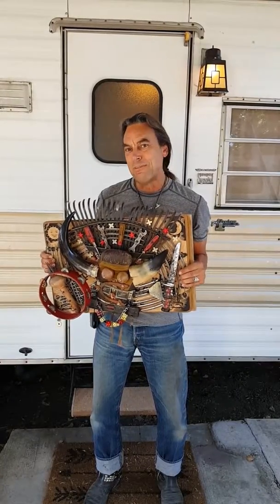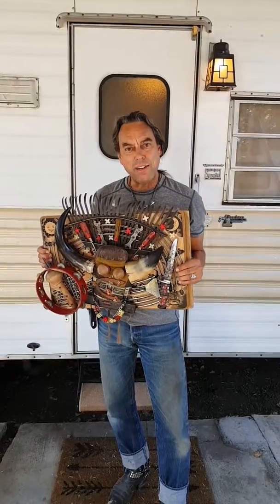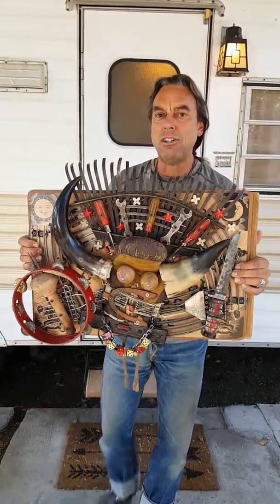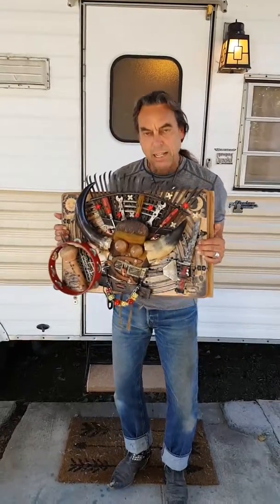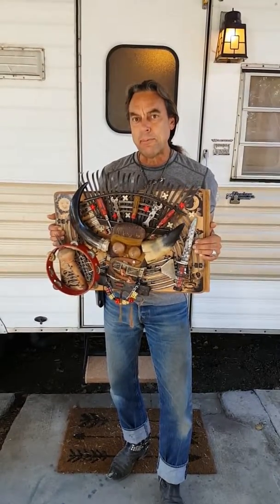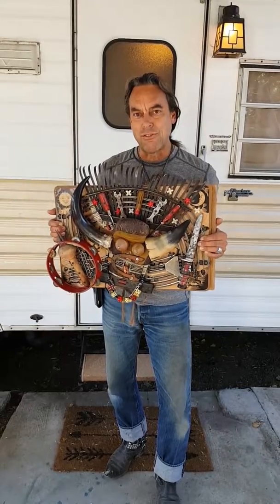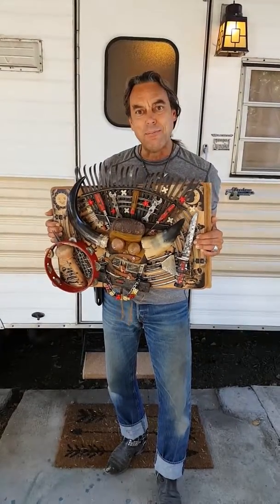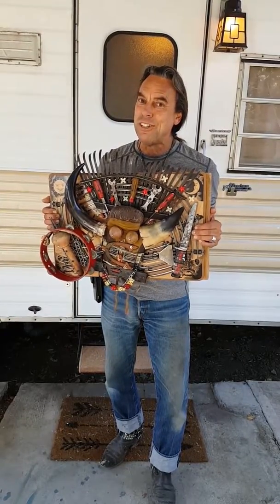"CAN'T FIGHT THE POWER!" Finished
In positive ascension! This was my last piece created in Davis, Ca. On to Burning Man and the next travel artist adventure! Yah-Ta-Hey!